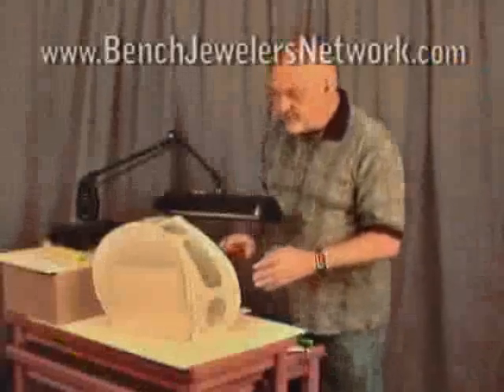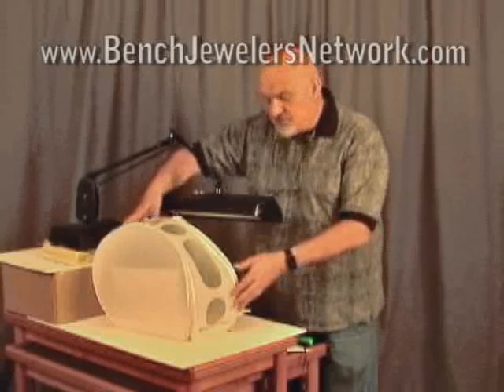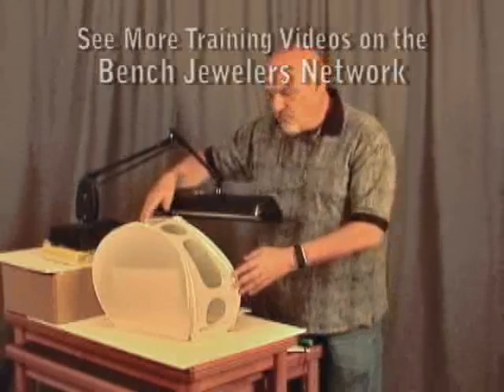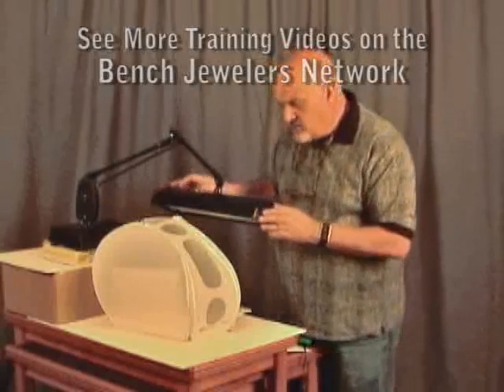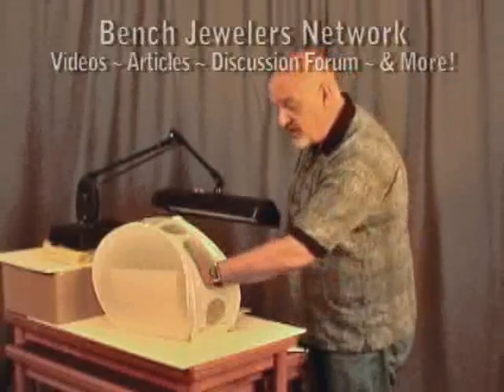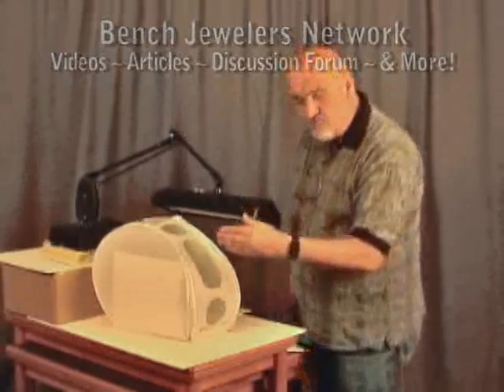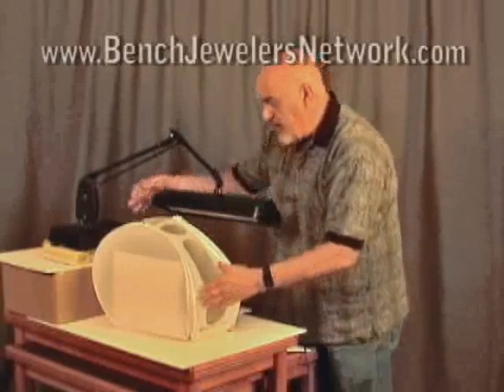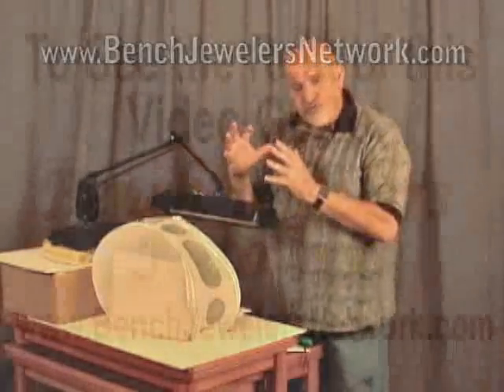Jewelry Photography - Light TentsPhotographing Colored Stones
The Bench Jewelers Network is a Website Community of Professional Bench Jewelers, Students, and Serious Hobbyist.  Here you can ask questions, share tips & tricks, and show off your latest creations.